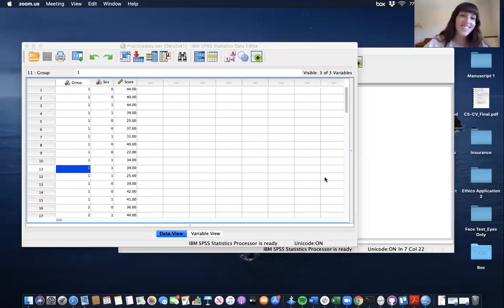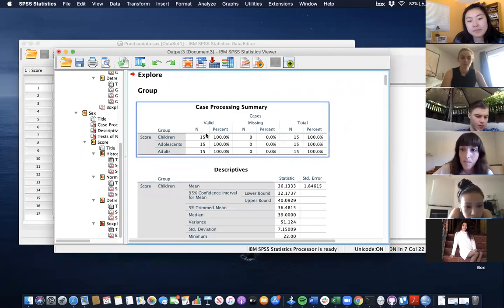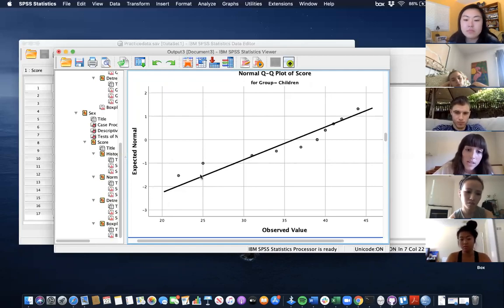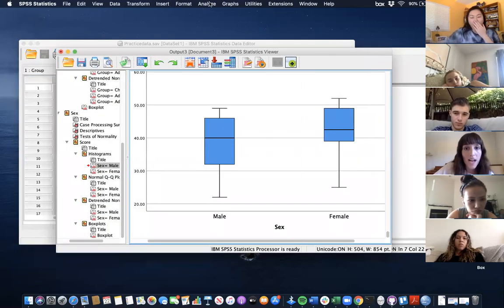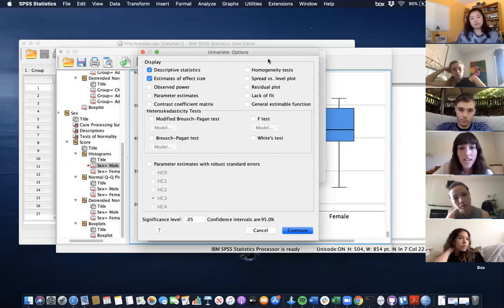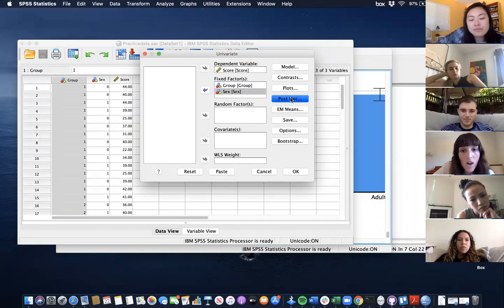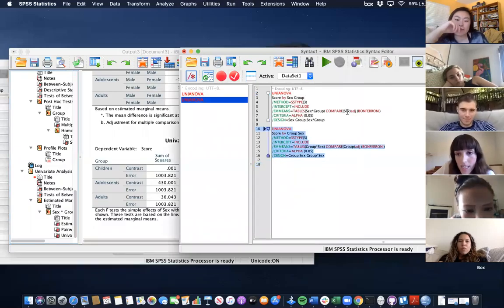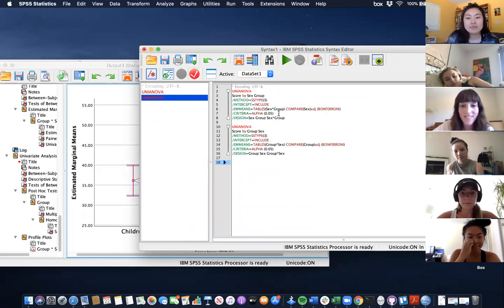Tutorial - SPSS & ANOVA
Chloe gives a tutorial on using SPSS statistical software and running ANOVAs.